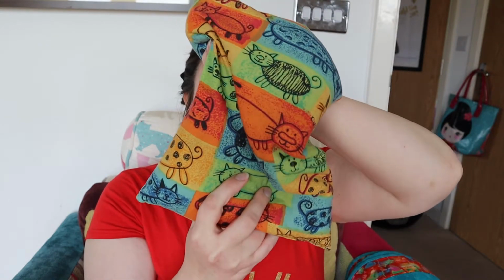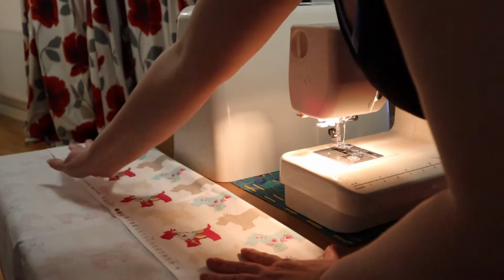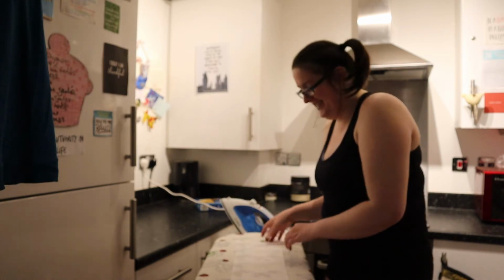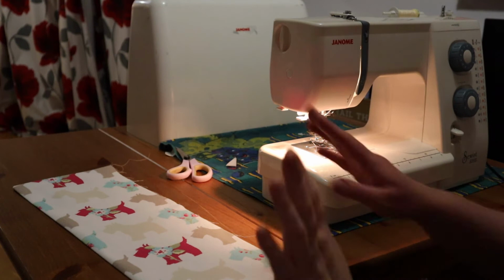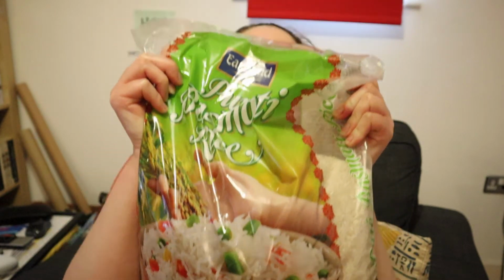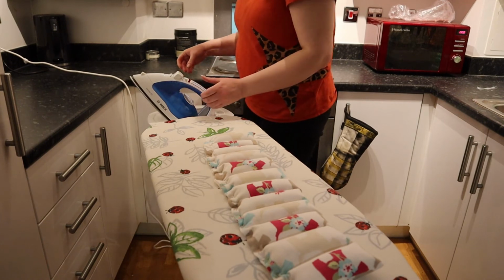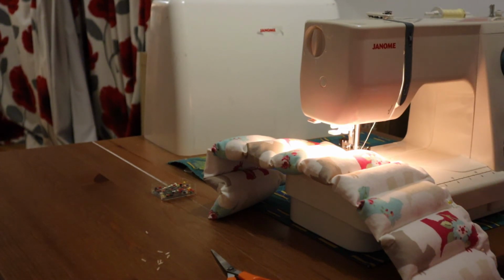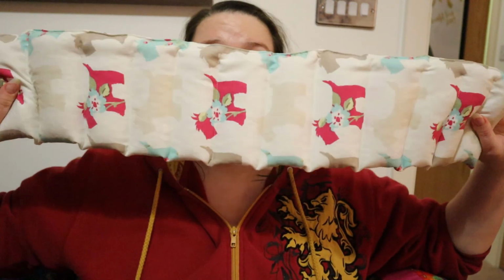Remembering how to use my sewing machine: making a heat pad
In this week's vlog, I tackle two birds with one stone as I finally stop procrastinating about remembering how to use my sewing machine and work on making a much needed heat pad for my neck. I have no idea what I'm doing, but it actually turned out pretty well in the end! Come on in to watch how it went down!